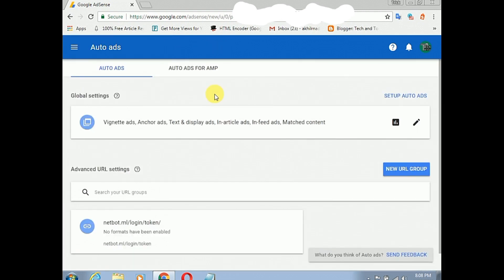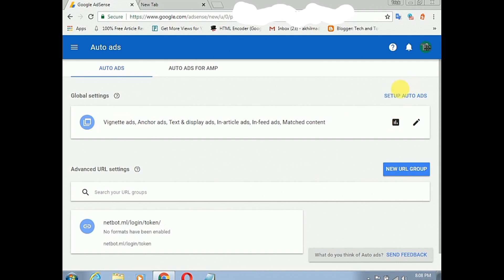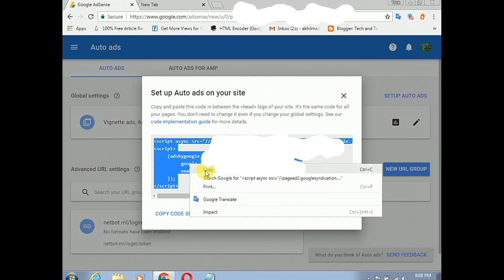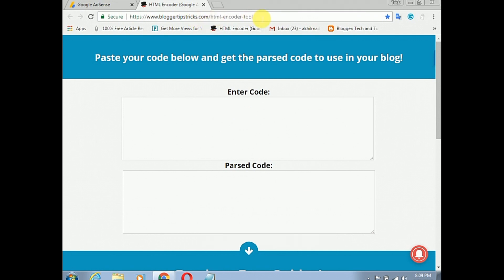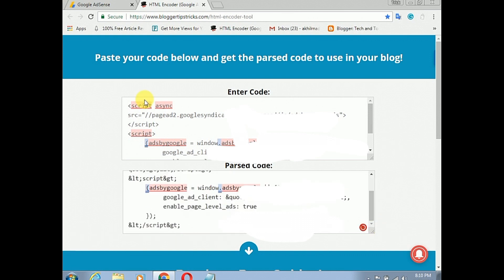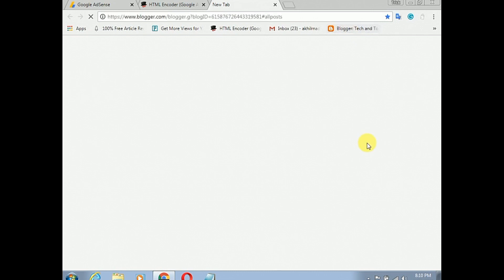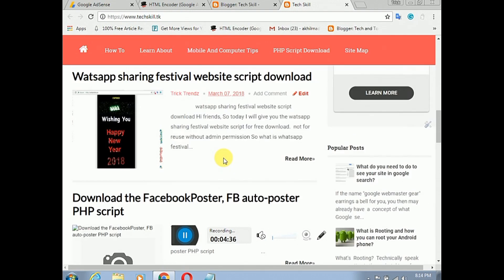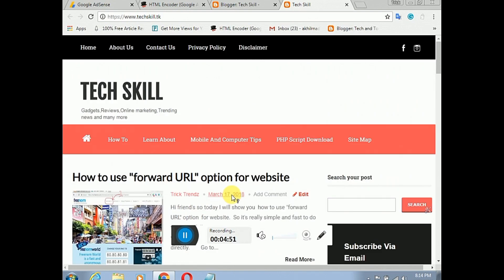How to setup Adsense auto ads, Malayalam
Hi guys, In this tutorial I am going to explain about How to setup Adsense auto ads, Malayalam.